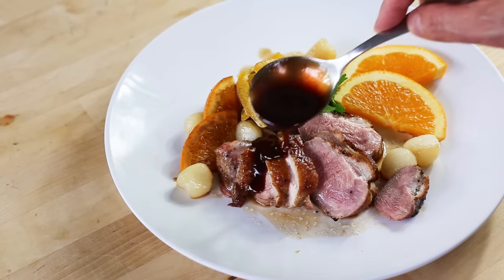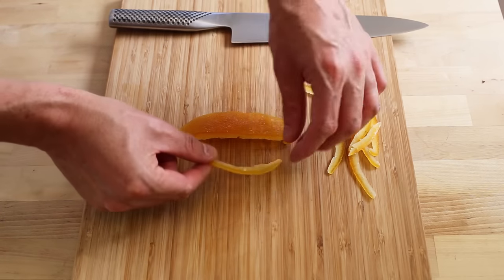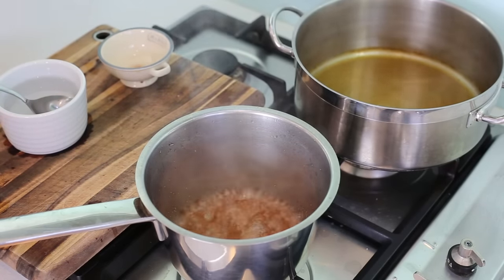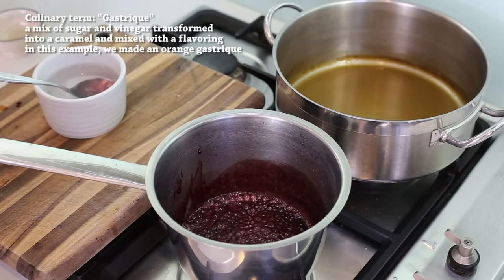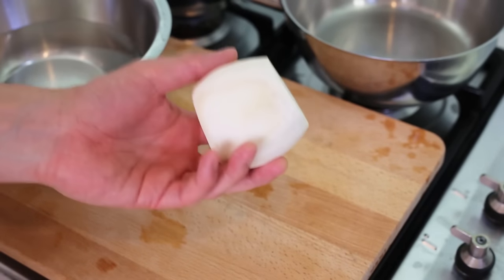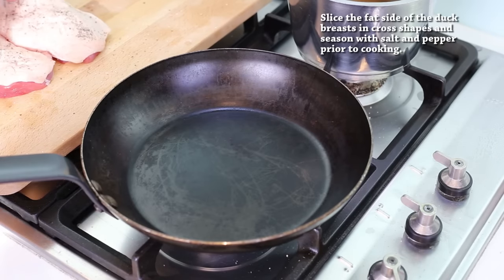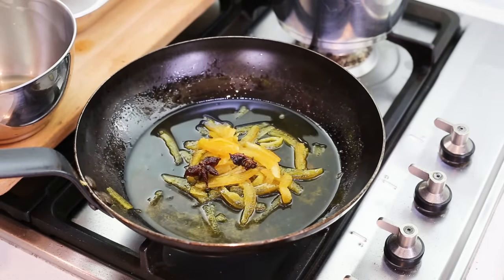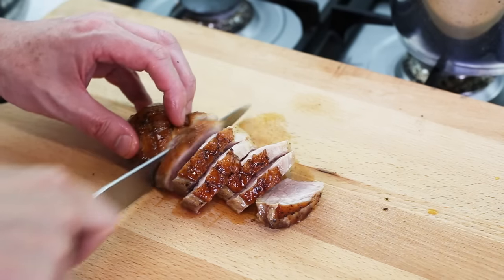How to make an authentic canard a l'orange (duck breasts with sweet and sour orange sauce)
Duck a l'Orange Recipe ( with Duck Breasts): A classic French recipe where pan fried duck breast are served with perfectly balanced sweet and sour orange sauce.

Ingredients needed for 4 people for the duck a l'orange recipe:

Meat:
4 duck breasts with the fat on

For the Sauce:
500 ml chicken stock ( has to be prepared and filtered in advance)
juice of 2 blood oranges
25 grams sugar
50 ml red wine vinegar
juice of 1 small lemon

For the macerated orange peels:
1 quarter candied orange peel cut in thin strippes
2 star anise
25 grams sugar
50 ml cointreau (orange liquor)

For the glazed turnips:
4 turnips detail in small balls (using a melon baller)
1 tablespoon of butter
1 tablespoon granulated sugar
200 ml of water (to cover the turnips half way up)

Decoration for the plates when serving:
1 orange cut in slices
1 small bunch parsley (use just a few leaves to decorate)

for side dish: this duck with orange sauce can be served with saute potatoes and roasted parsnips.

if you ever wonder how to make or cook a duck a l'orange, this duck a l'orange step by step recipe will hopefully help you.

In all honesty,  it is not a real French christmas dinner dish but it can be a nice addition if you are looking for a Christmas dish idea.

The biggest challenge in French cuisine when making a real ( authentic) duck a l'orange recipe, is to get the right balance in your sweet orange sauce.
It has to have to right combination of sweet, sour and acidity level with a nice zing of fresh orange flavours. the consistency has to be syrupy and almost sticky.

The one and only cast iron dutch oven I use:

My favorite frying pan:

Website for text, print friendly recipe